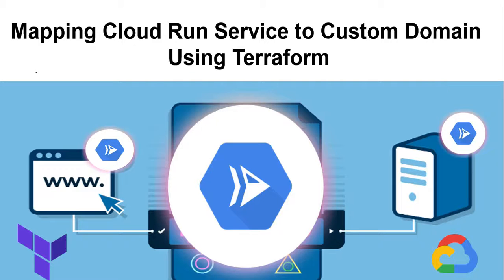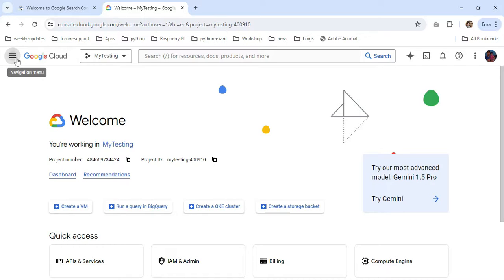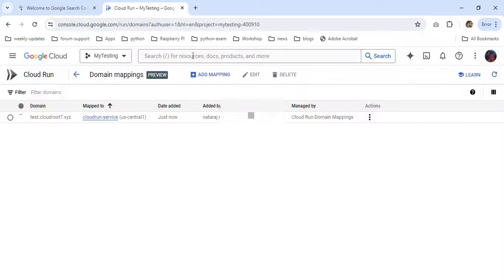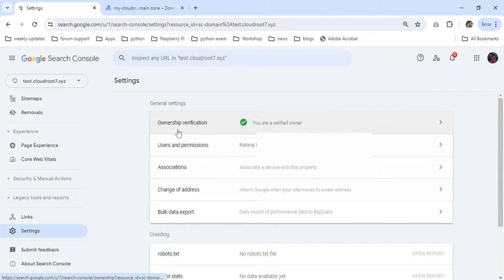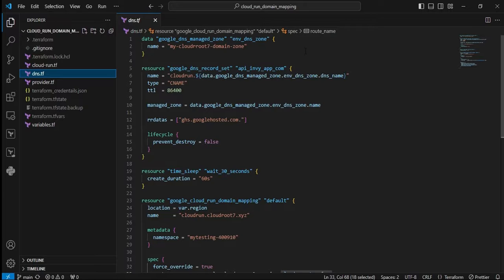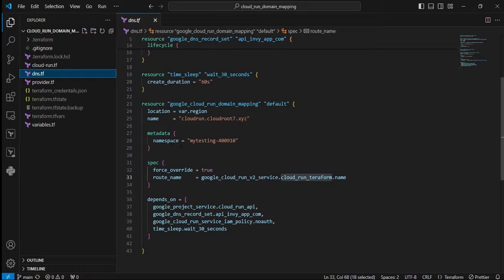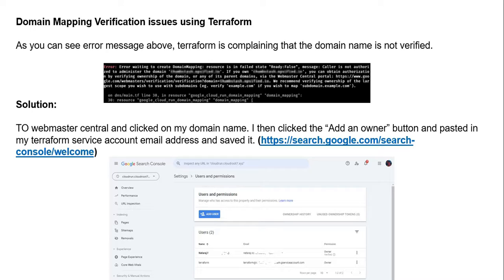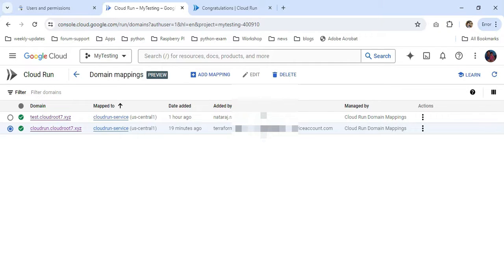Mapping a Cloud Run Service to a Custom Domain using Terraform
Steps:

On the Cloud Run services page, Click MANAGE CUSTOM DOMAINS.

In the domain mappings page, click ADD MAPPING.

To specify the domain or subdomain to map to the service.

Copy the DNS records to your domain registrar.